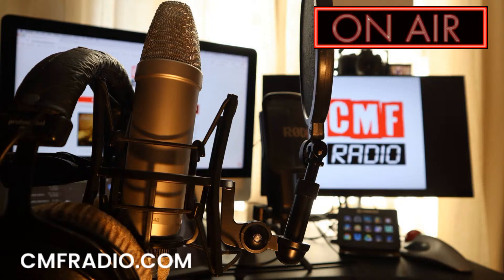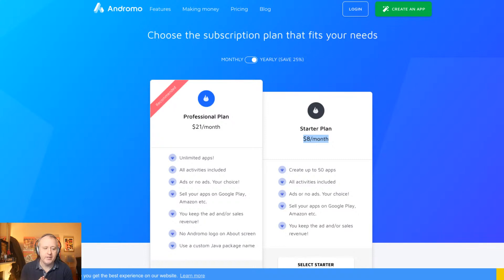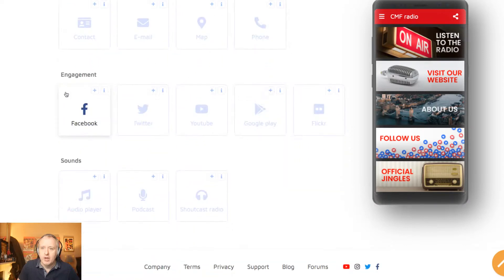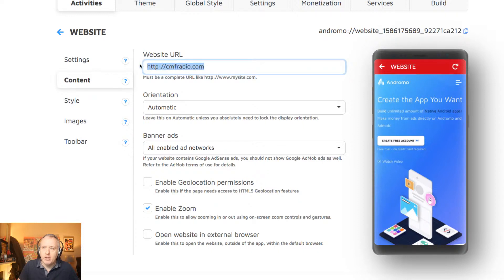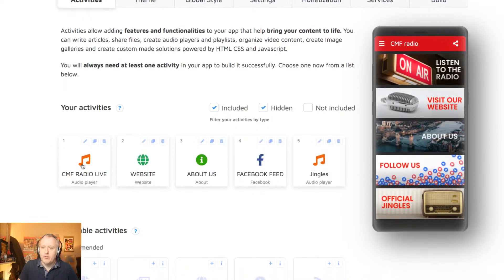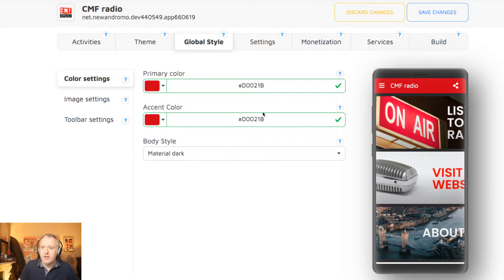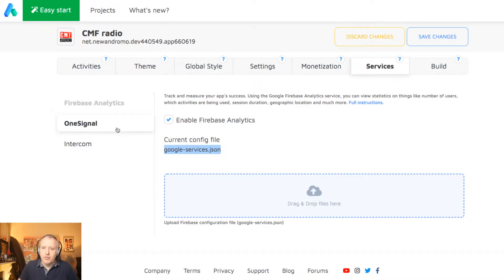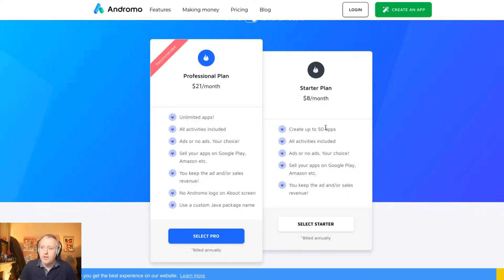How to easily create an affordable android app for your online radio station, using Andromo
Short Andromo tutorial showing you how to create an affordable android application for your online radio station, like the one I created for CMF Radio, available
Andromo starts at $8/m (annual plan).
At the moment you can also use the discounts you'll find